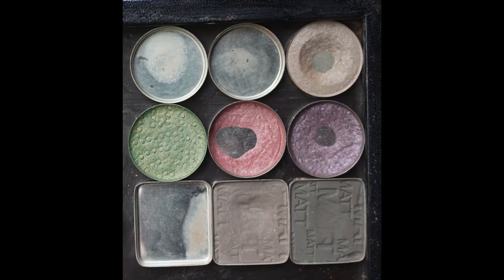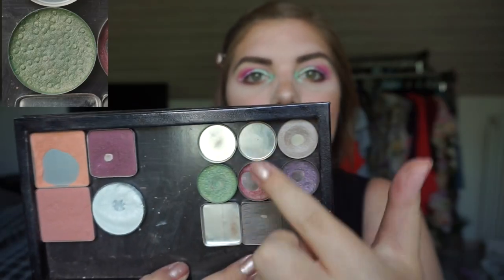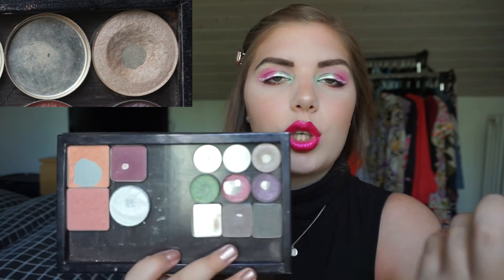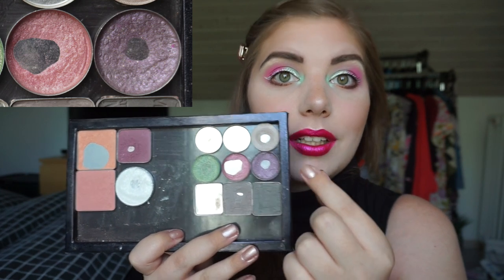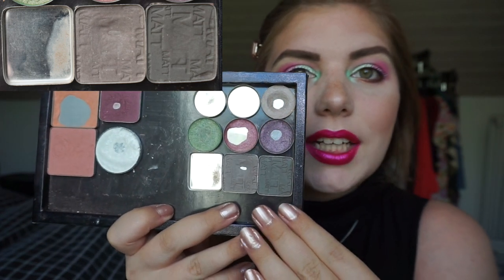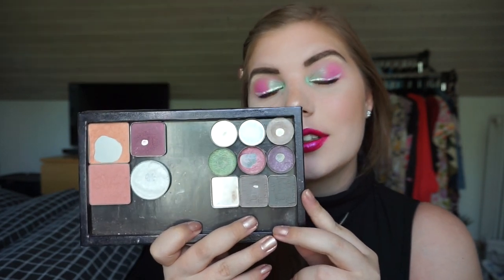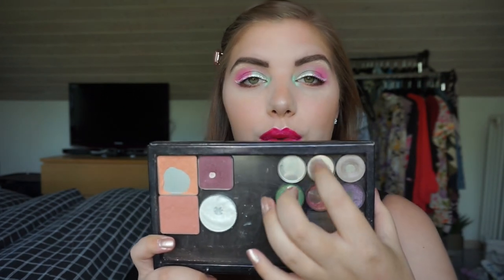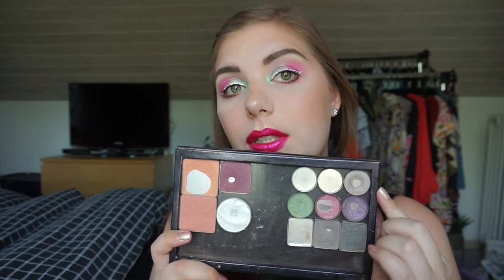PANNING SOLITARE - PAN THAT PALETTE 2020 | UPDATE 6 // COLLAB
I have decided to join the PanTasticLadies yearly PTP! This year the theme is based on Solitare.

My "Sets"

Single: Benefit - Call me buff
Duo: Benefit - Taupe it off & Nude swings
Trio: Catrice - On the taupe of the Matt everest, Starlight Espresso & Game of stones